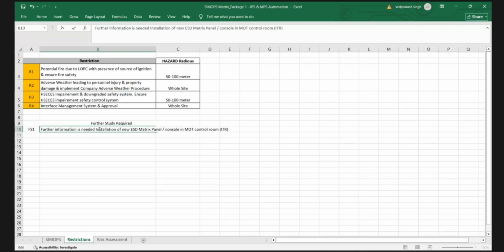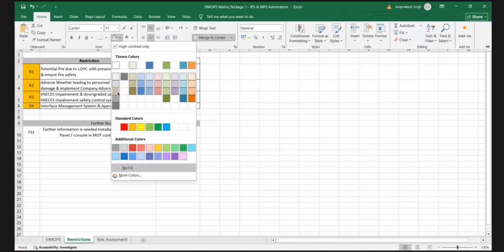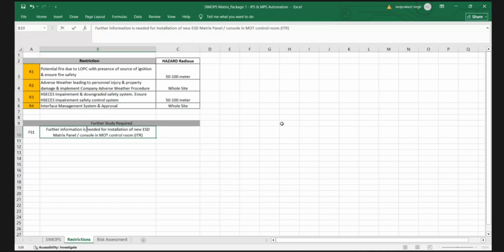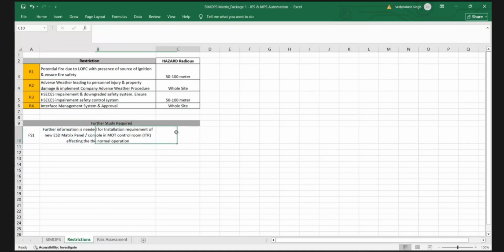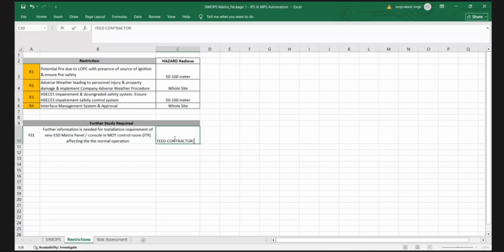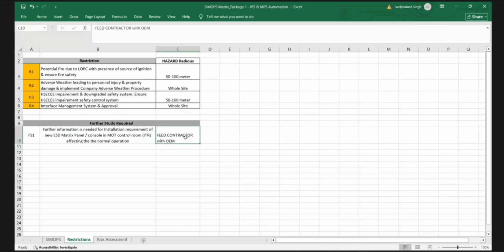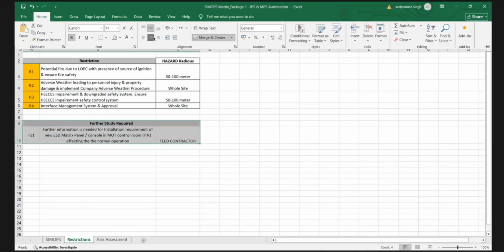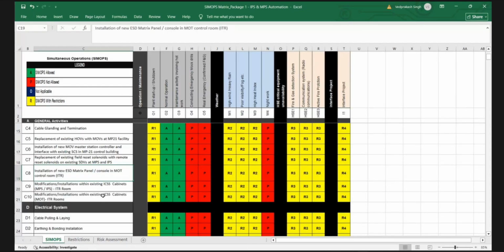Simultaneous Operations | Simultaneous Operations Workshop | Part 9 | IITC